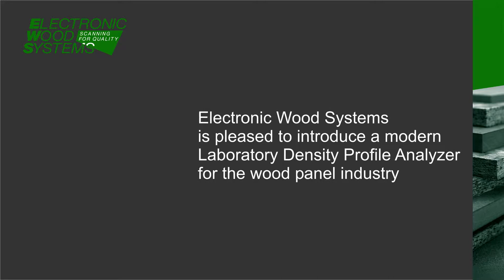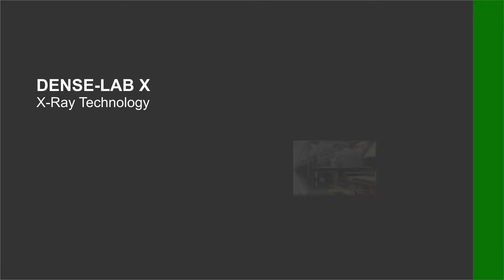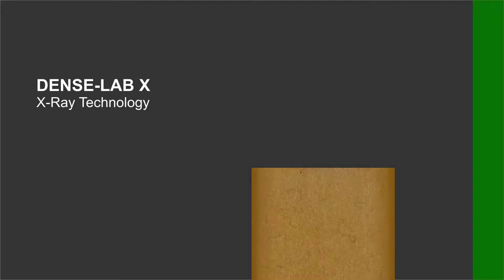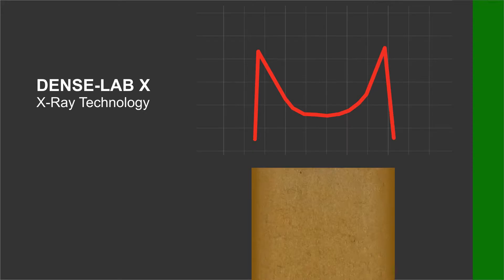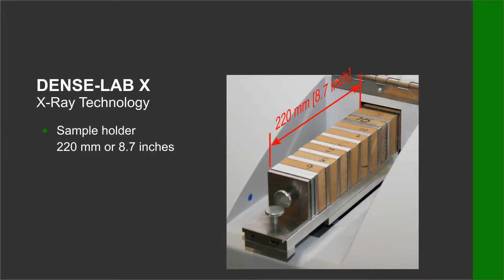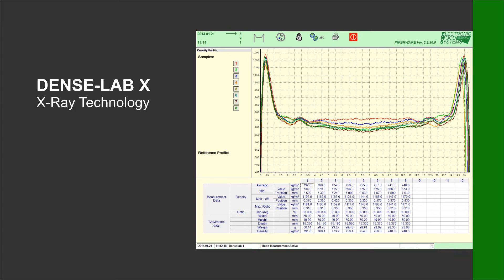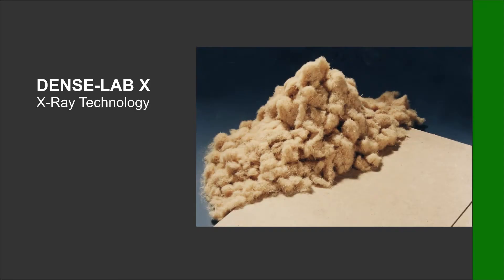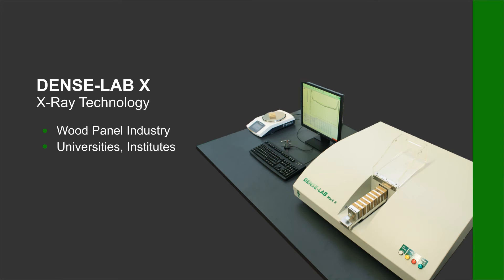DENSE LAB X english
Laboratory Density Profile Analyzer "DENSE-LAB X"
for MDF, Particle Boards and OSB
An ideal density profile is essential in the production of quality wood based panels. Furthermore, it avoids unnecessary expense of over-dimensioning.